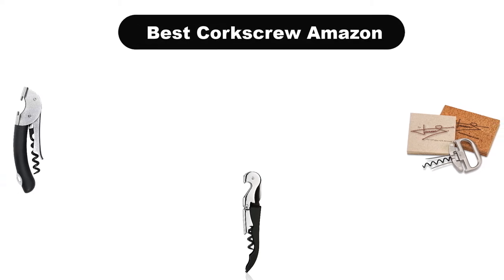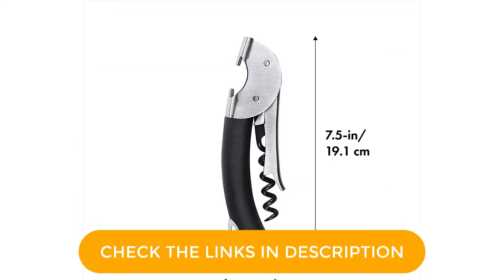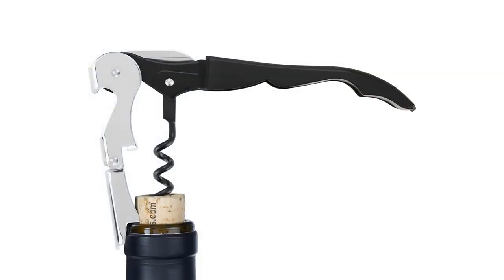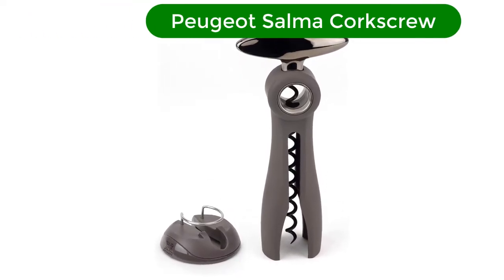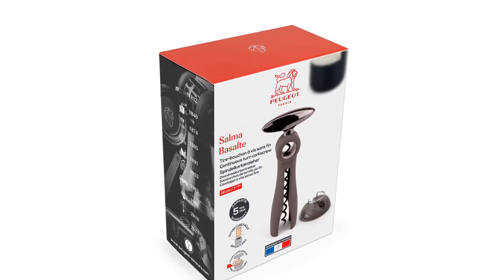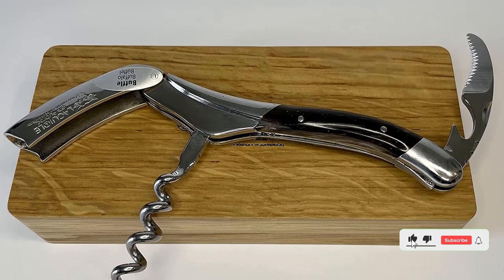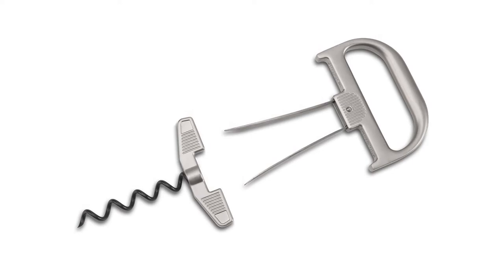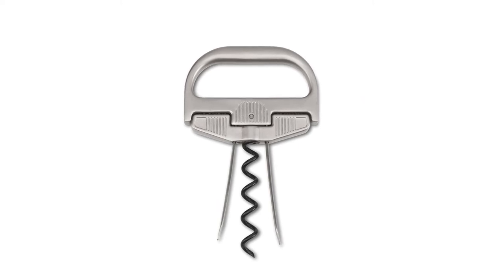🏆 Best Corkscrew Amazon In 2023 ✅ Top 5 Tested & Reviewed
🏆 Best Corkscrew Amazon In 2023 ✅ Top 5 Tested & Reviewed “ad”

🏆Product Link🏆:

🏆 1. OXO Steel Double Lever Waiter's Corkscrew.
🏆 Best Prices      :

🏆 2. True Truetap Double Hinged Waiter's Corkscrew.
🏆 Best Prices      :

🏆 3. Peugeot Salma Corkscrew, Basalte.
🏆 Best Prices      :

🏆 4. Laguiole En Aubrac Sommelier Waiter's Corkscrew.
🏆 Best Prices      :

🏆 5. The Durand® two part device to successfully remove older.
🏆 Best Prices      :

Hello, Welcome to Our Experts Aid Channel. Today, In this video, We are going to show some of the Best Corkscrew that are best sold and reviewed in the last couple of months on amazon.

🏆 TOP 5: Best Corkscrew Wine Bottle Opener 2021 | Wine Tools 🤩
✅ How to use a Wine Key or Waiter's Corkscrew Bottle Opener Like a Pro!
🏆 Top 10 Best Wine Openers On Amazon (2022) 🤩

Products Description:
Number 1.
Our best Pick for the money is Oxo Steel Double Lever Waiters Corkscrew. Oxo is known for its well designed kitchen tools, it makes some of our editors' favorite things, and this corkscrew is no exception.
Number 2.
2nd best pick is True Truetap Waiter's Corkscrew. Akin to the black standard corkscrews carried by servers at restaurants everywhere, this affordable, double hinged option is coated in a black coated worm to help ease it into the cork.
Number 3.
3rd best pick is Peugeot Salma Corkscrew. Maximize memorable moments with minimum effort. The Peugeot Salma Continuous Turn Corkscrew is an intuitive bottle opener that allows you to easily de cork wine bottles. Designed in France.
Number 4.
4th best pick is Laguiole En Aubrac Sommelier Waiter's Corkscrew. An engravable luxury wine key with a black wooden handle, this Laguiole corkscrew feels great in the hand.
Number 5.
5th best pick is The Durand Corkscrew. This is truly a specialty corkscrew for the oenophiles among us. Used specifically to extract corks from uncooperative bottles, this corkscrew is a must for the wine collector, old bottle devotee, and all around wine geek. They are familiar with dried out or fragile corks that can literally crumble under the pressure of a regular wine key.